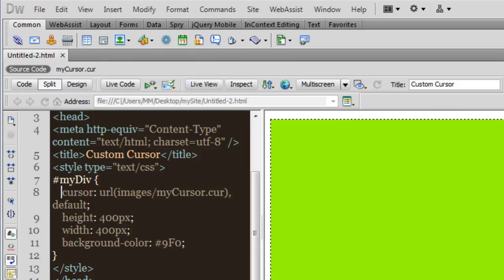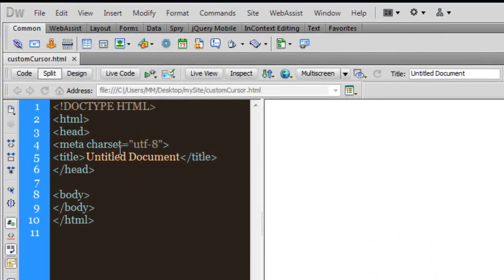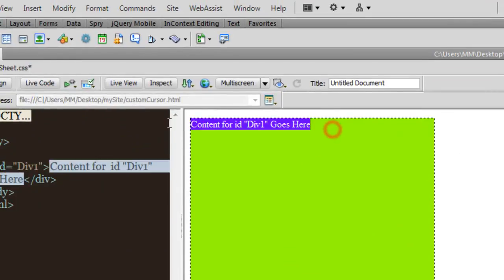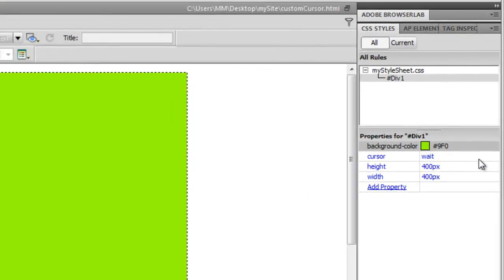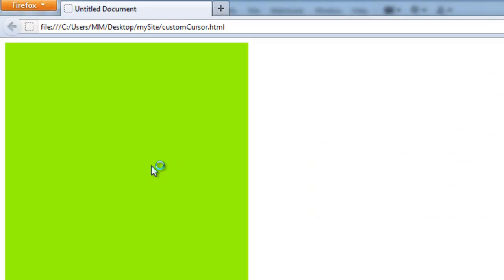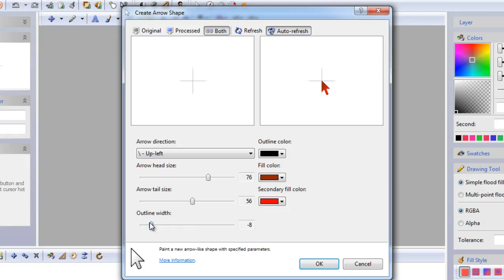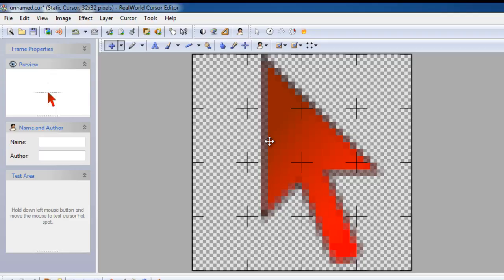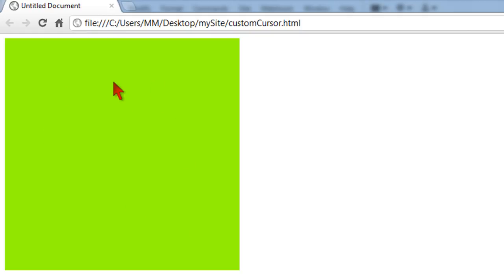Dreamweaver Tutorial: Creating Custom Cursors for your html document using cursor property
Dreamweaver Tutorial: Creating Custom Cursors for your html document using cursor property , here i have used a software called , RealWorld Cursor Editor